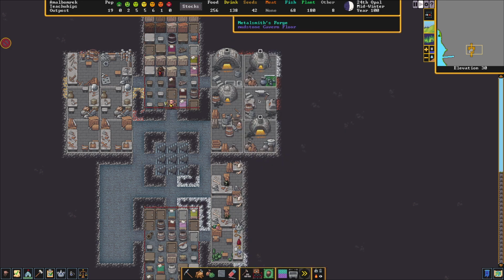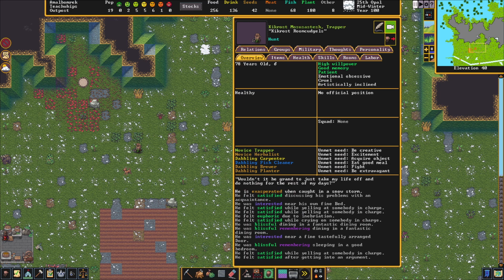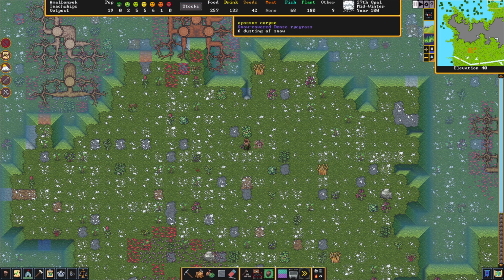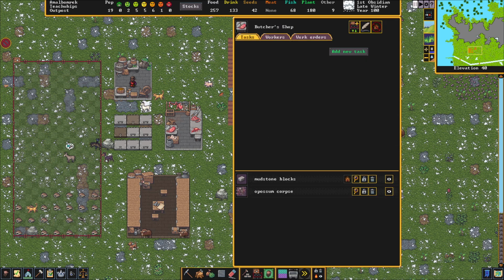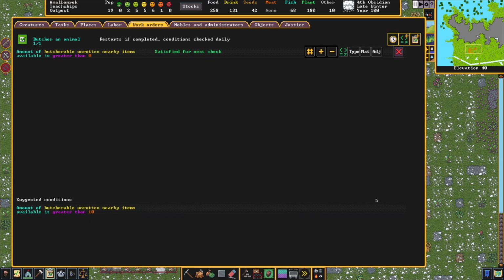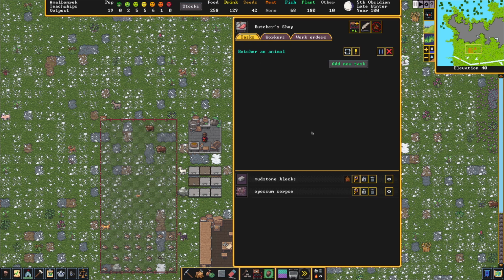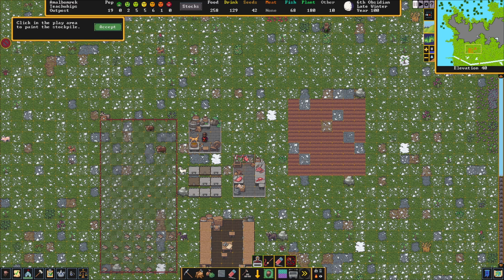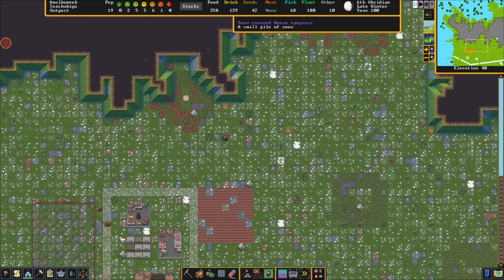Winter hunting for that hopefully "fat" reward! - Let's Learn Dwarf Fortress #10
The legendary Dwarf Fortress is now on Steam! Build a fortress and try to help your dwarves survive, despite threats of starvation, dragons, and madness. So let's see if we can learn how to make our dwarves survive and how to keep them happy.

This is a "let's learn" series meaning I'm learning as I play.
This world has limited beasts and enemy attacks turned off so that I can limit any outside threats and variables. Which is so I can learn the things I feel I don't know while the fortress is still standing. The dwarves might still throw tantrums and thus end the playthrough regardless.
Let's learn how to keep the dwarves happy while trying to tackle & learn how to build a large bustling colony of dwarves.

Losing is fun!
As long as you know why...

Strike the earth!